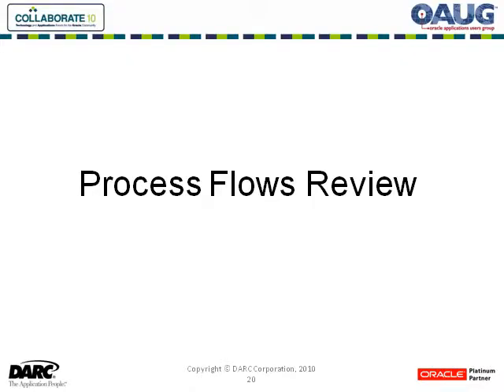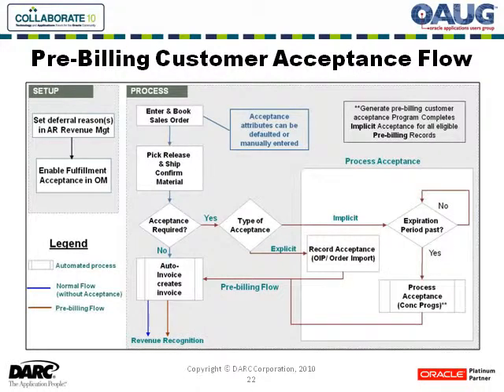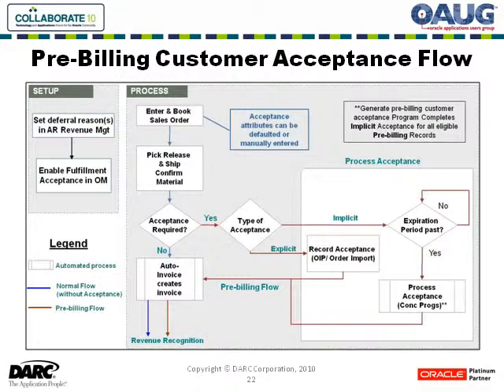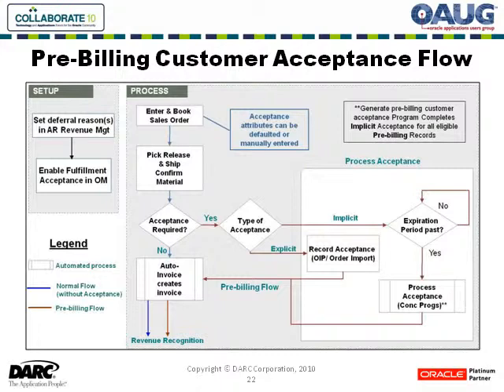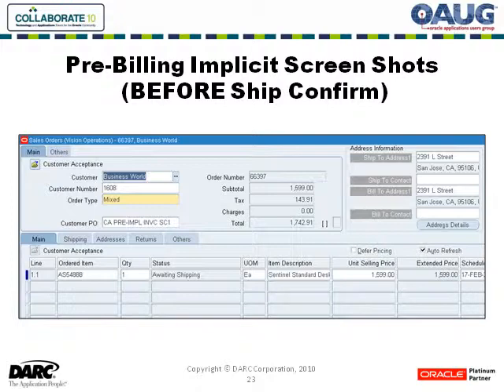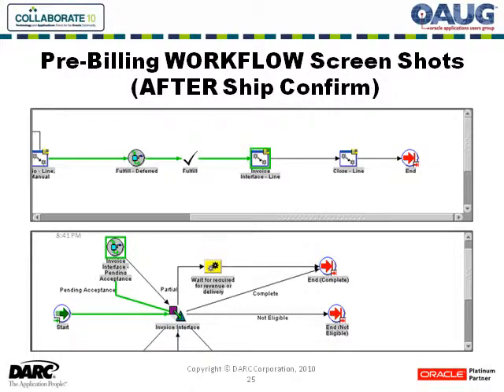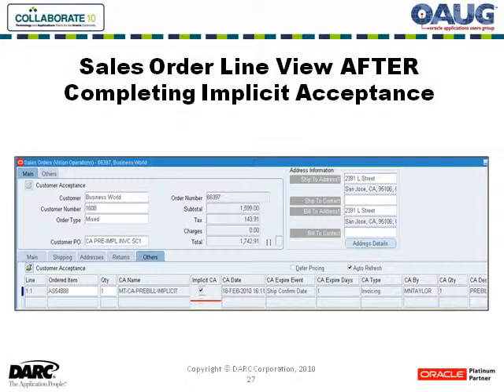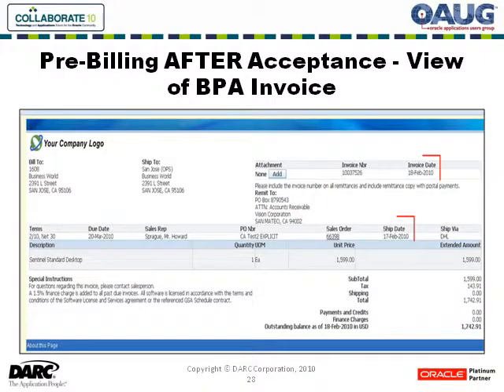Customer Acceptance (OM & AR) - OAUG 2010 - Pt 3 of 6